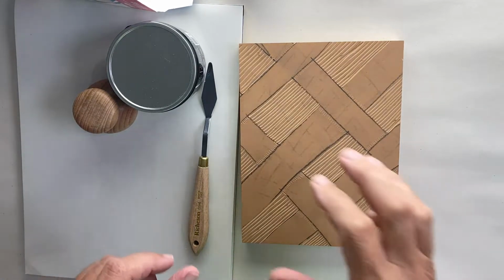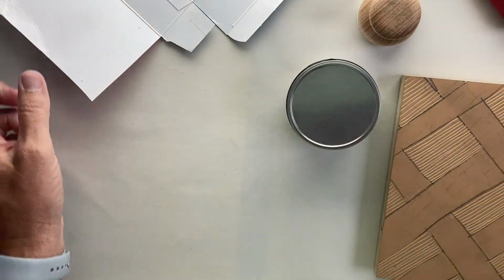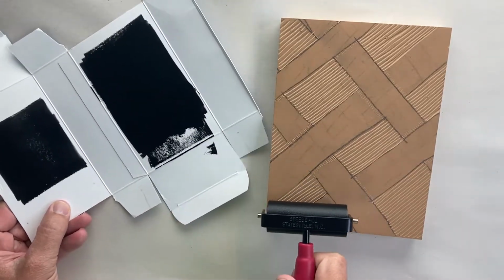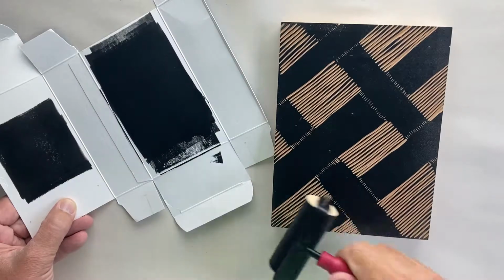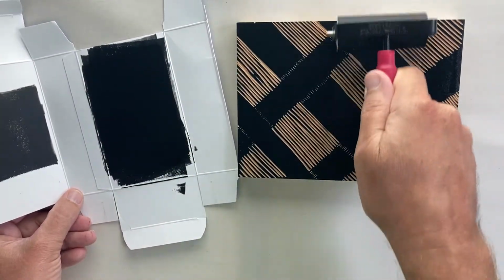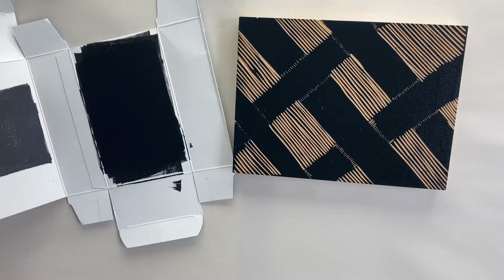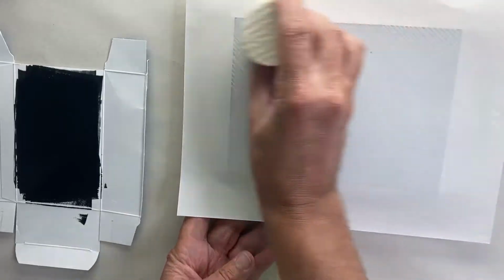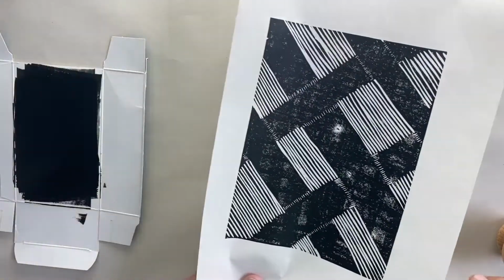Hand Printing and Inking Linoleum Block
A printmaking demonstration on how to ink a linoleum block. Using water based ink and a speedball brayer.